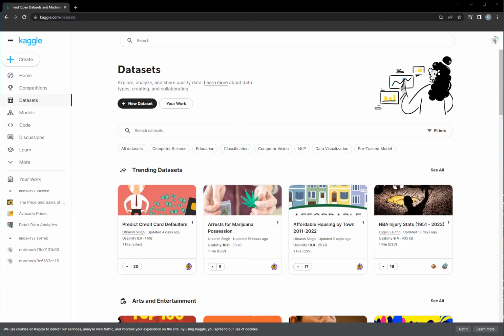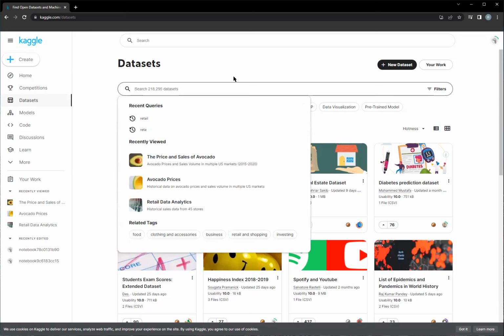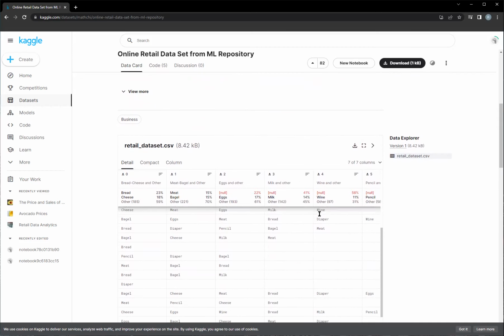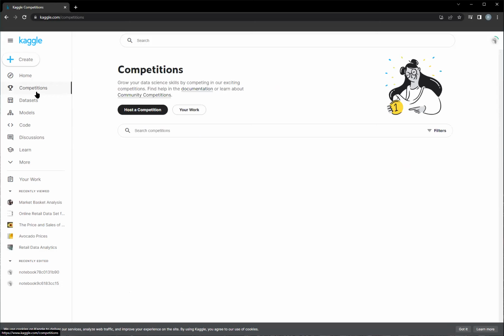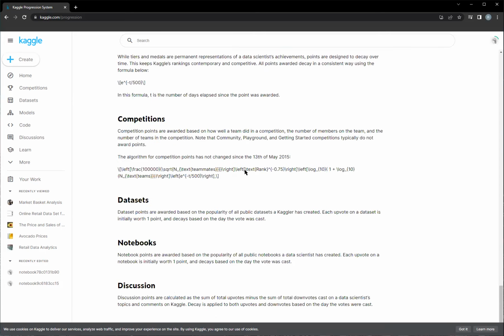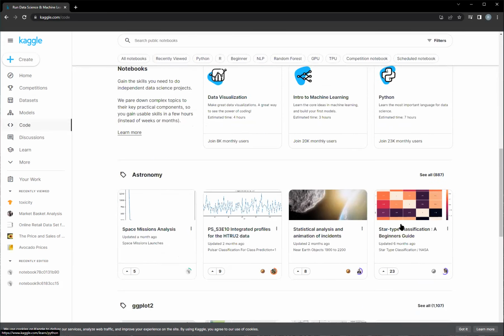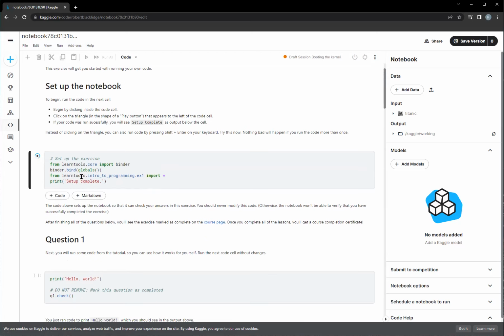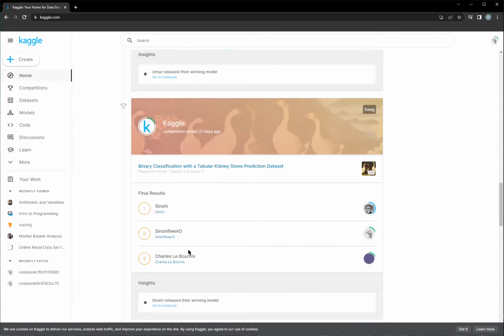Introduction to Kaggle Screen